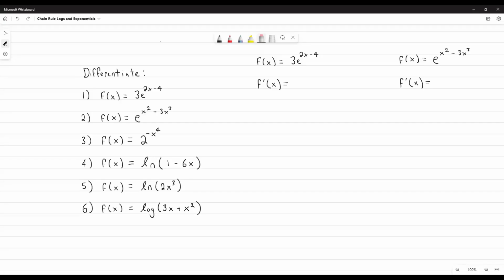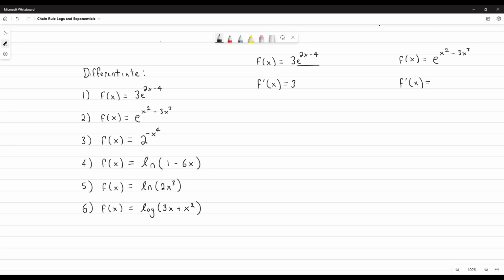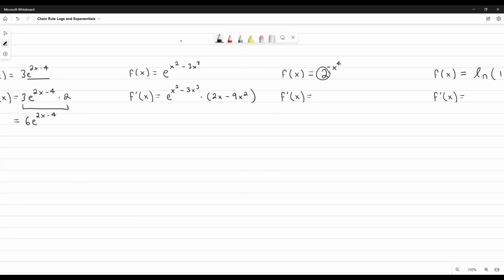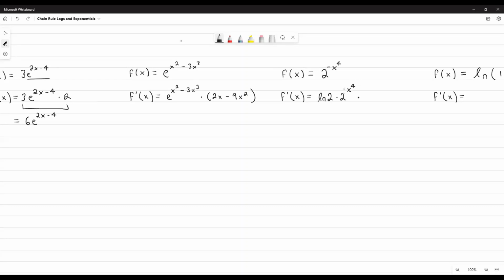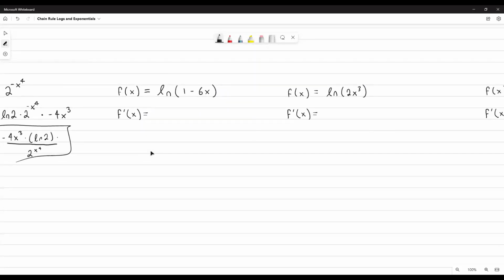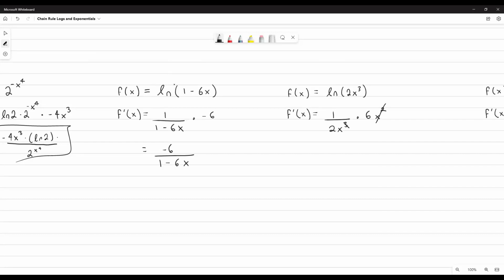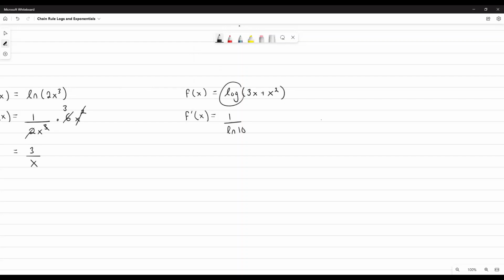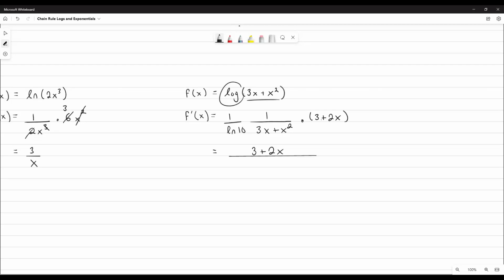6 Chain Rule Problems (Logs and Exponentials)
Examples of chain rule problems with logarithms and exponential functions.